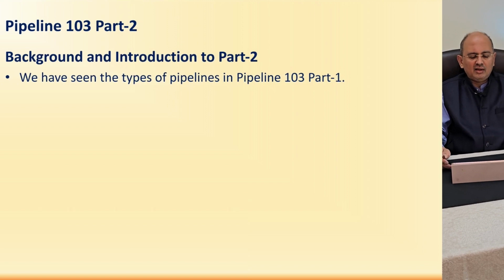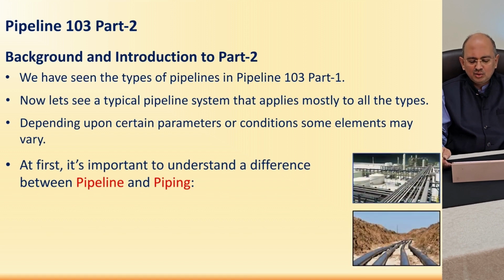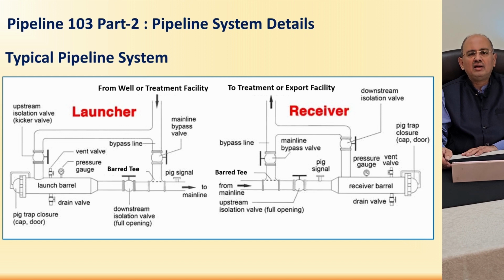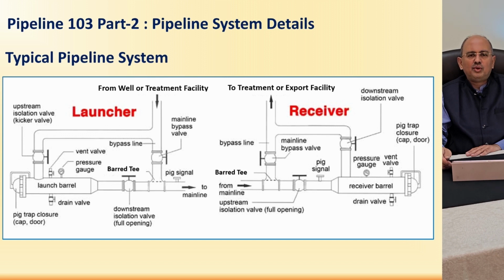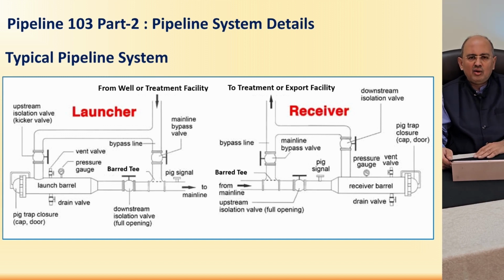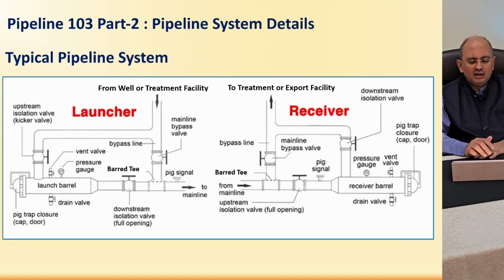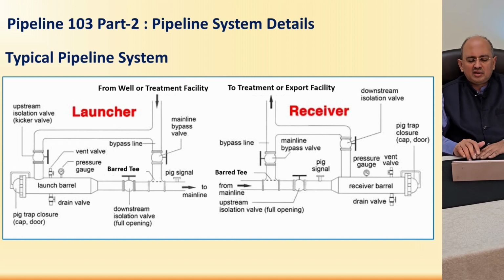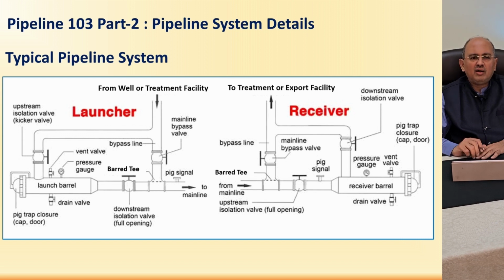Pipeline System Details | Pipeline 103 (Lecture 02A) | Beyond Pipelines by Harshal Barve